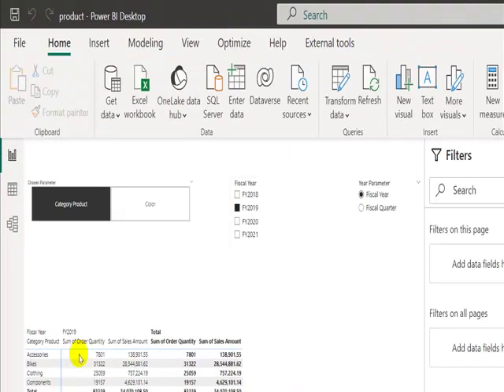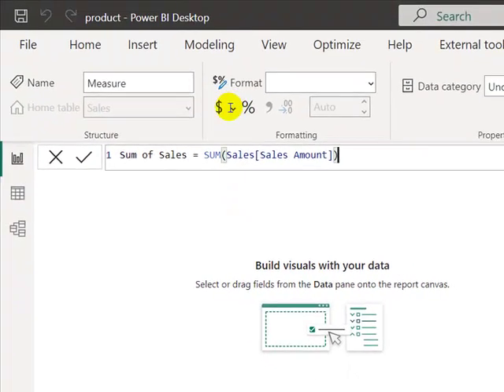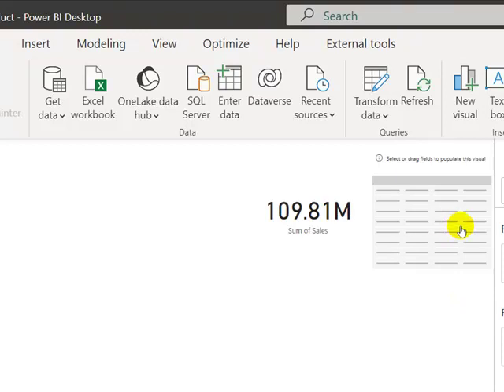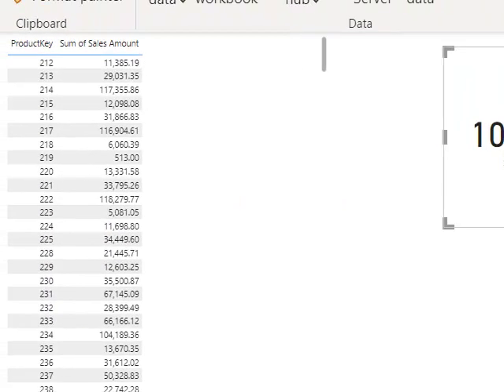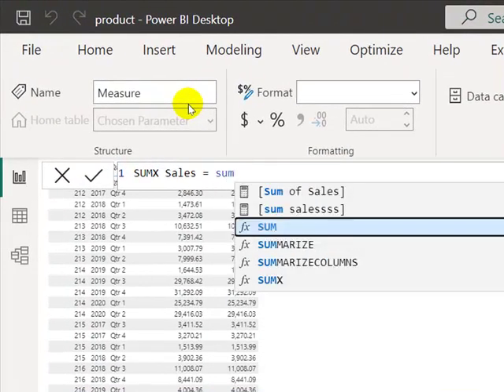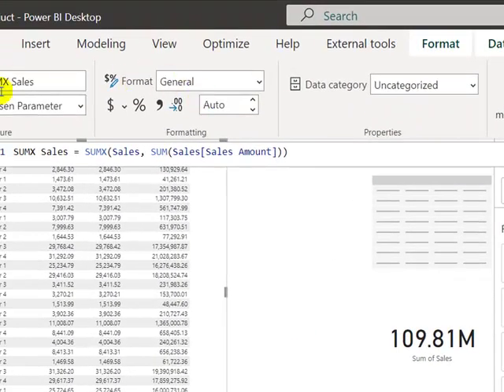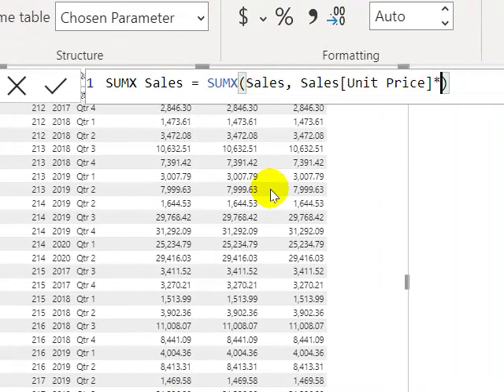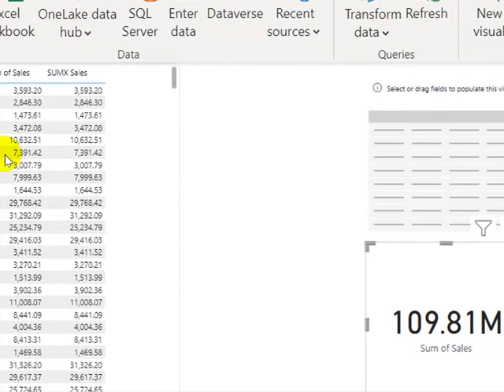SUM VS SUMX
In this video, I explain the SUM and SUMX functions in DAX Analysis as well as when to use each of these functions. We also show the differences between these two functions.